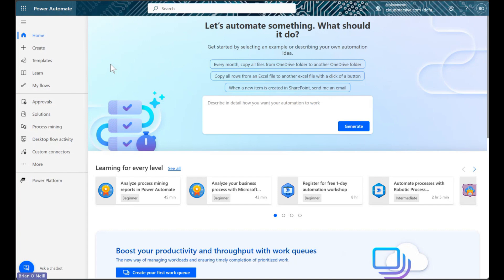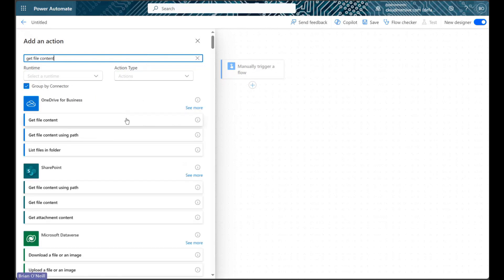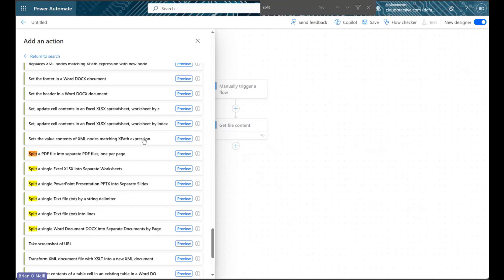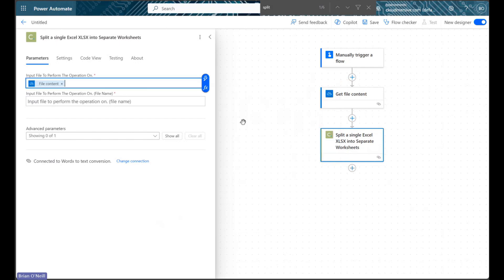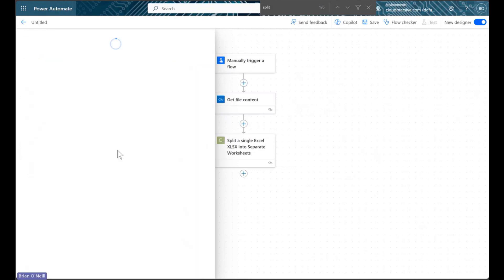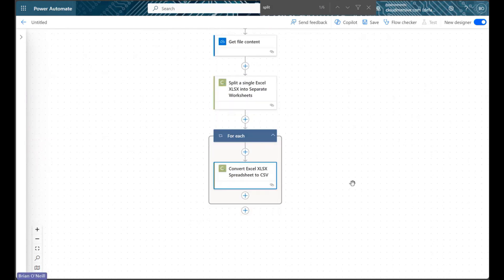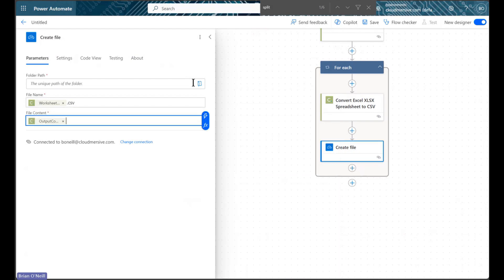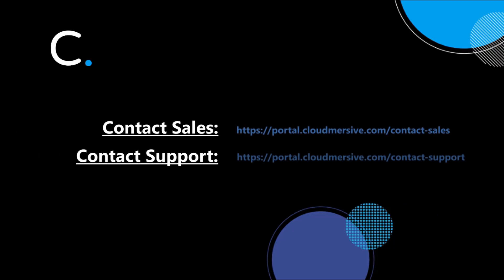How to Convert All Excel Worksheets to CSV in Power Automate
In this video, you will learn how to split an Excel spreadsheet into separate worksheets and convert each worksheet to CSV.  We will use the Cloudmersive Document Conversion connector for both key actions in this flow.

To use Cloudmersive connectors for free, you will need a free Cloudmersive API key.  To get a free Cloudmersive API key, you will need to create a free account on the Cloudmersive With a free API key, you will get a limit of 800 API calls per month with zero commitments.